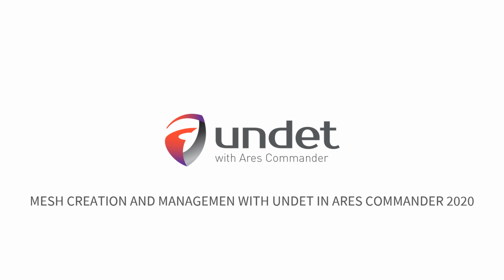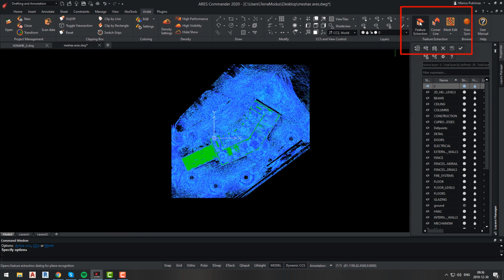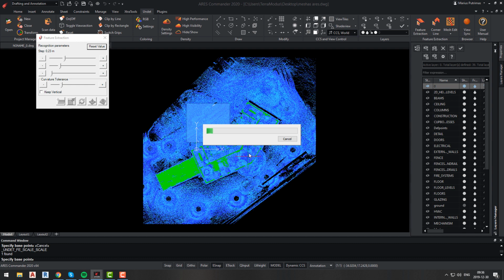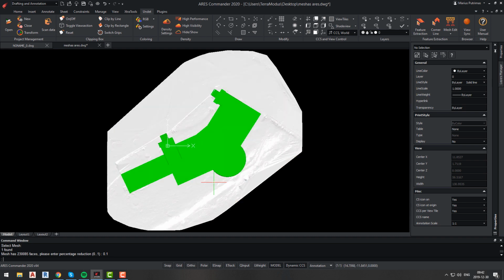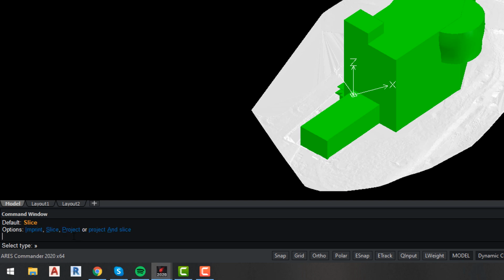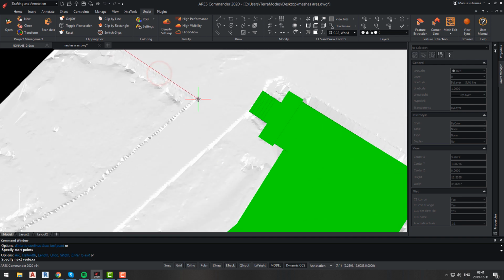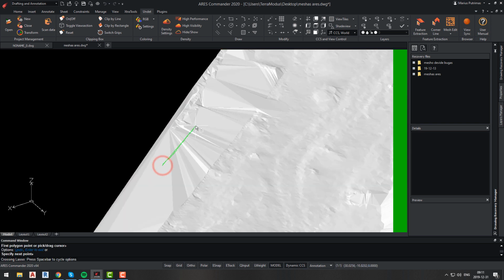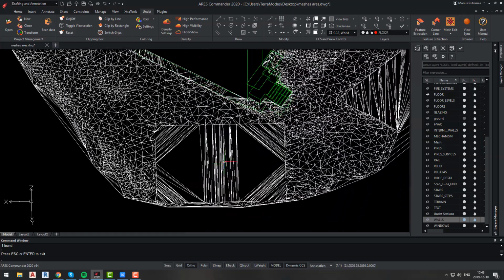Undet for Ares Commander: Mesh creation and management features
In this video, we show you new features of mesh edit and management functionality with UNDET for ARES Commander.